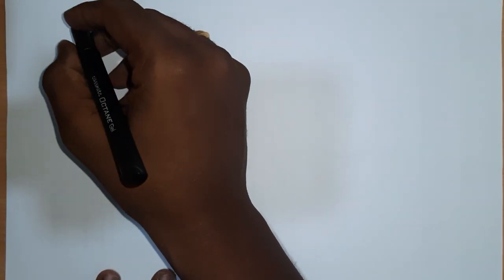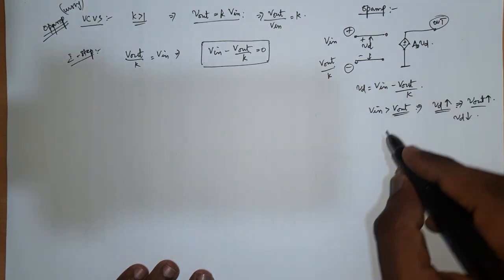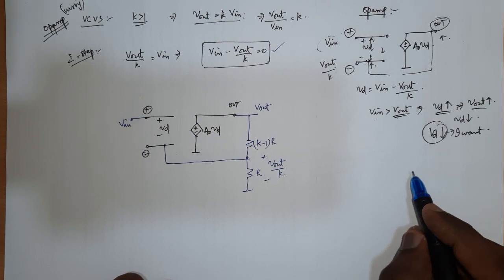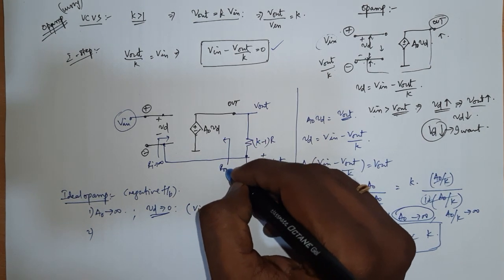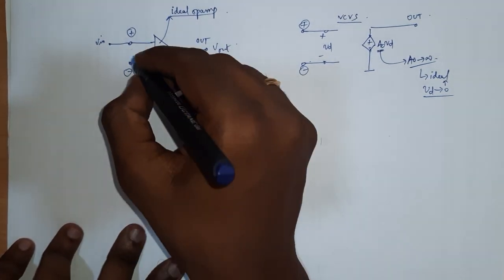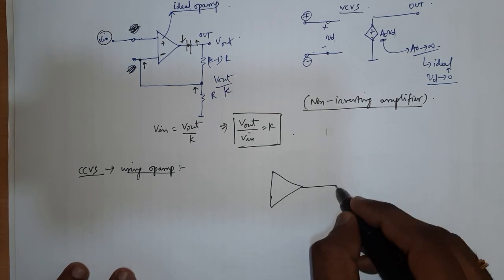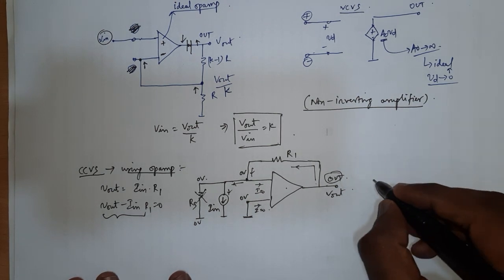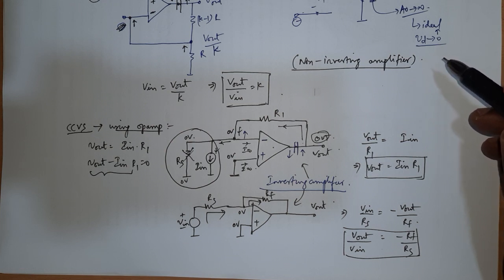43_VCVS and CCVS using opamp- non-inverting and inverting amplifiers